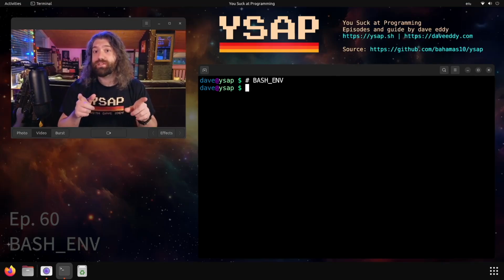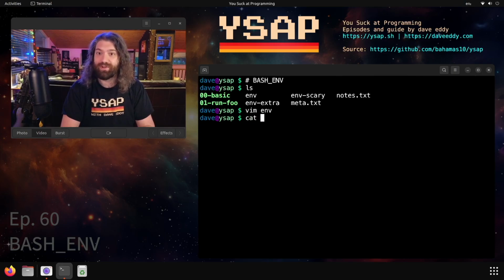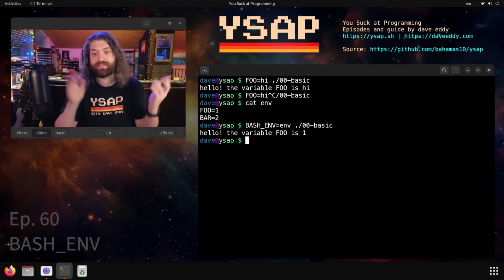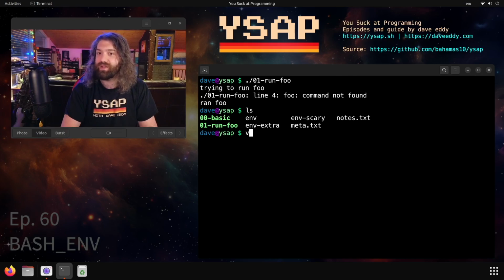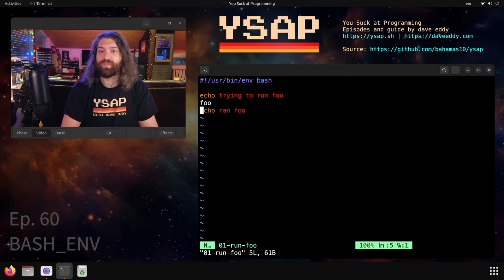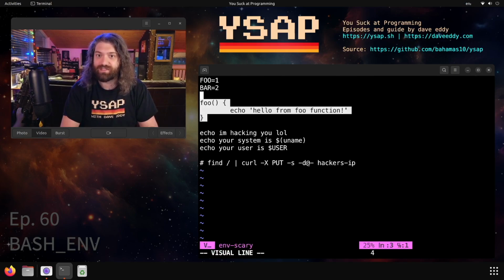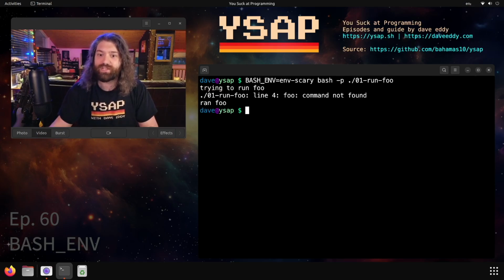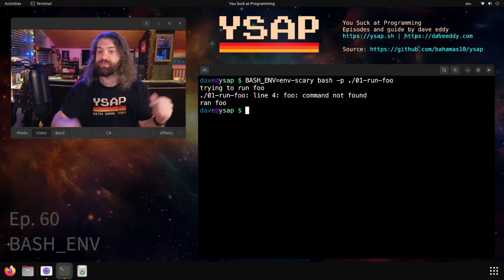Reading .env files *automatically* in Bash using BASH_ENV - You Suck at Programming #060